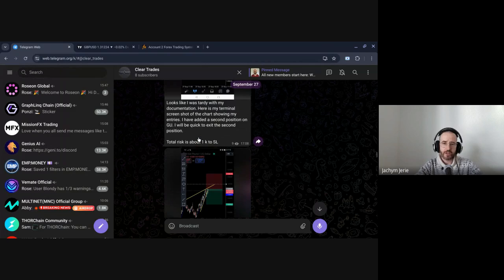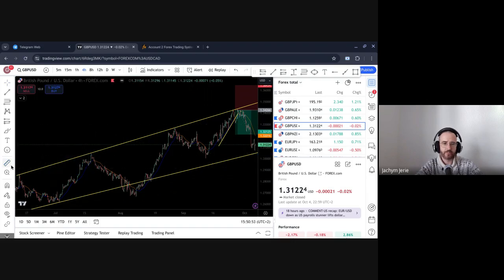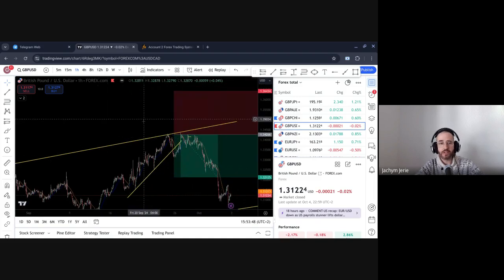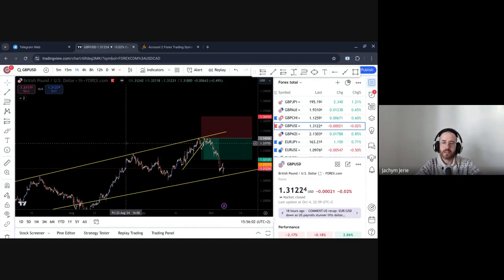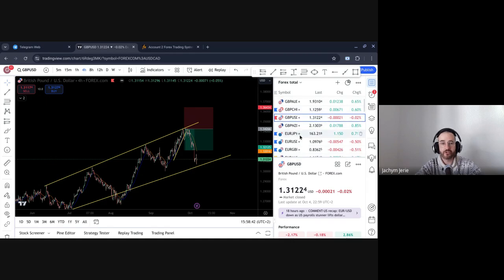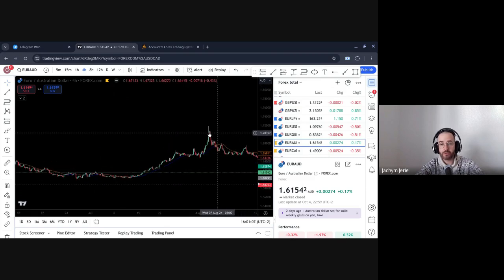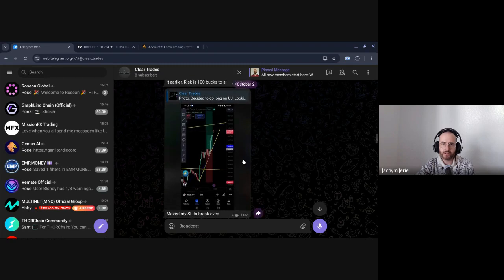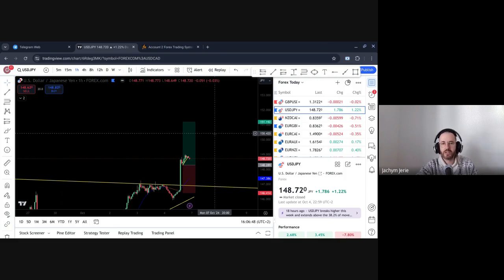$1220 Profit in 7 Days: My Strategy for 22% Account Growth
Join my Telegram channel for real-time updates on my trades, strategies, and thoughts

In this video, I share how I made $1,232 in profit within just 7 days, resulting in a 20% growth in my trading account. I'll break down the key strategies, decision-making process, and risk management techniques that allowed me to capitalize on this opportunity. If you're looking to grow your trading account, improve your strategies, and learn from real-life examples, this video is for you.

💡 What You'll Learn:

The exact trades that led to $1,232 in profits
The importance of risk management in achieving account growth
My approach to managing trades over multiple days
How I handled emotions during the trade